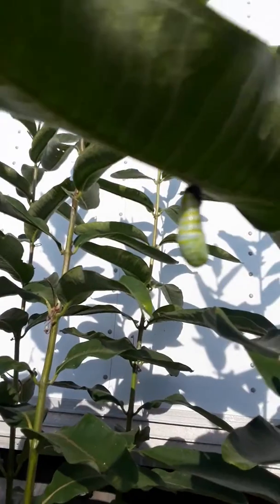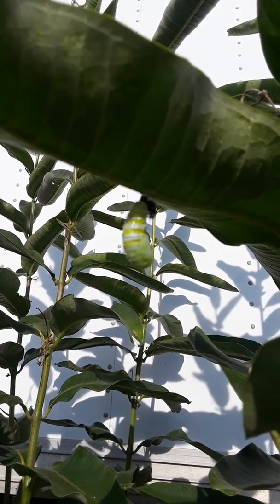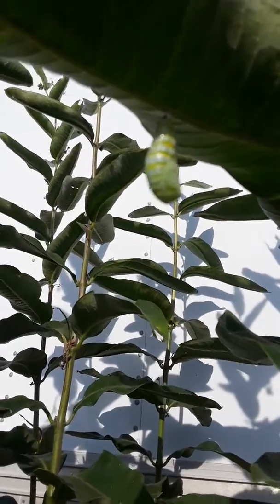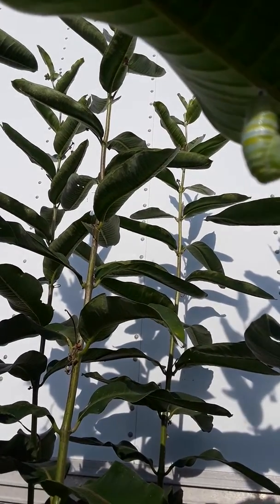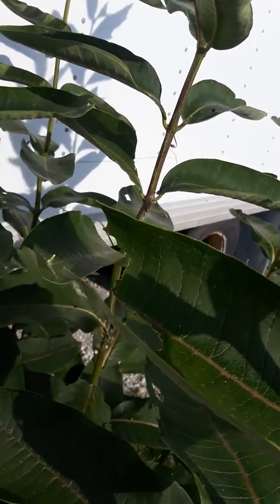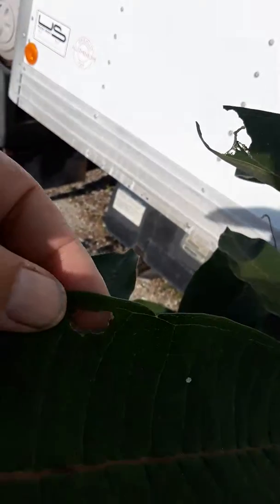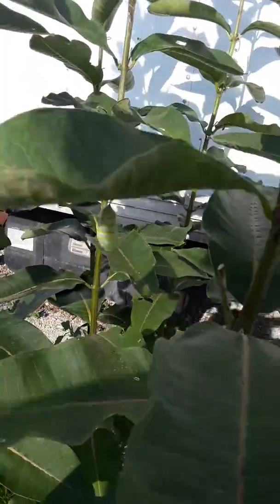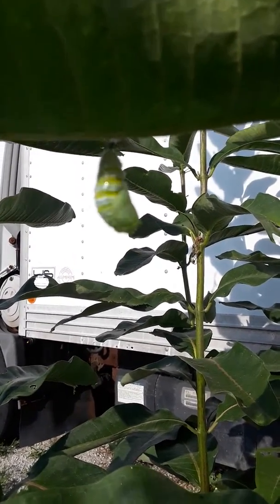Monarch caterpillar becoming a chrysalis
I grow milkweed specifically for Monarch butterflies and I just happened to catch a monarch caterpillar changing into a chrysalis before it becomes an adult butterfly